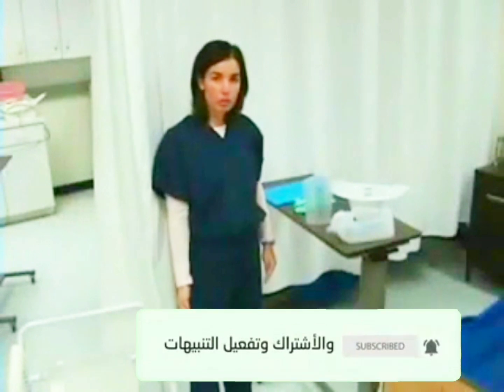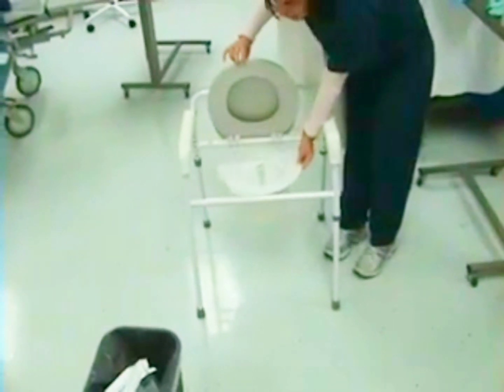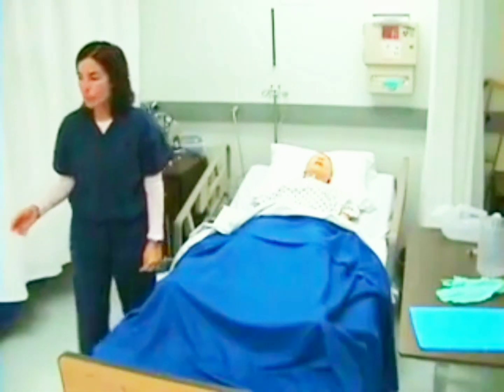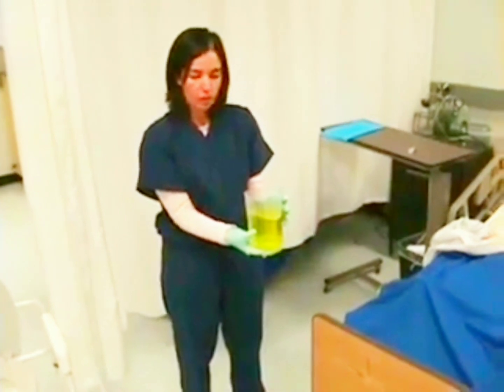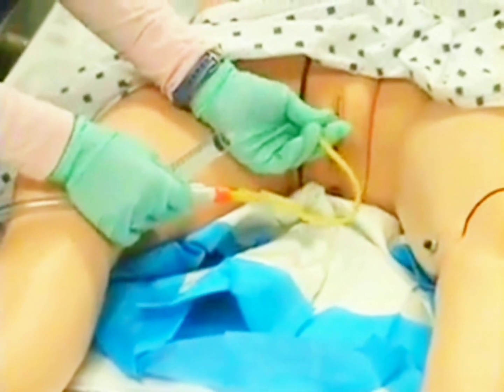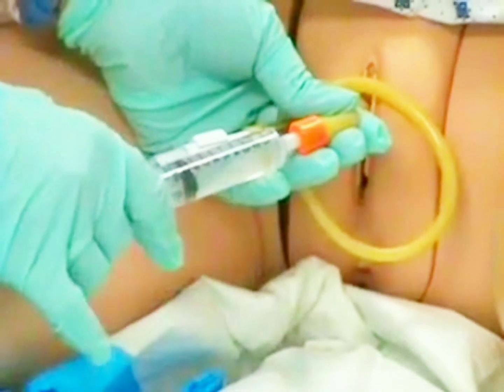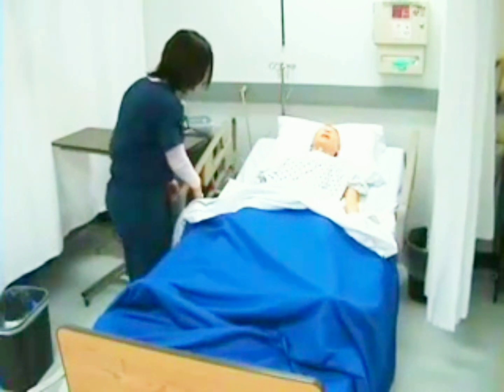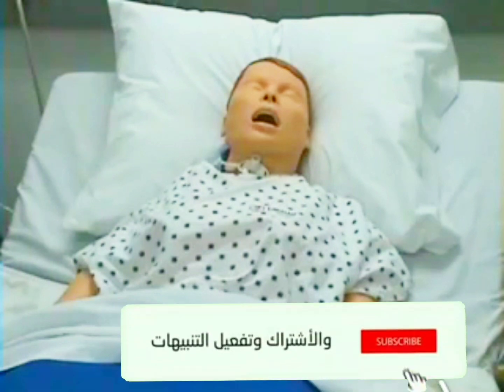Foley Catheter Remove for Female تعلم طريقة إزالة القسطرة البولية للمرأة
ادعمني بالاشتراك في قناتي عاوزين نوصل 10000 مشترك هناك مفاجآت وجوائز وبث مباشر